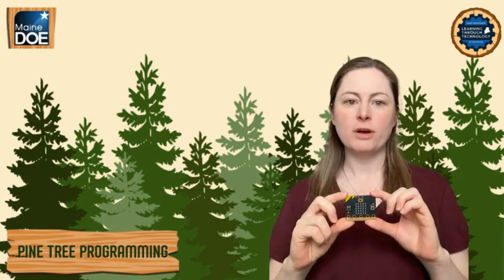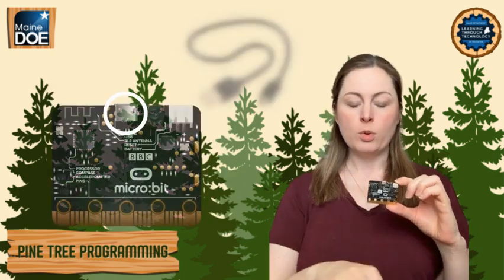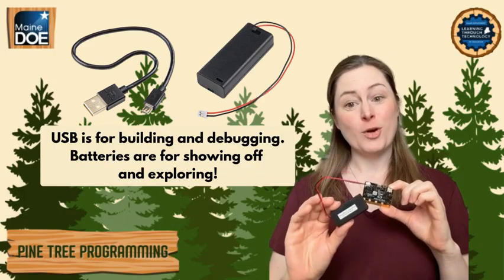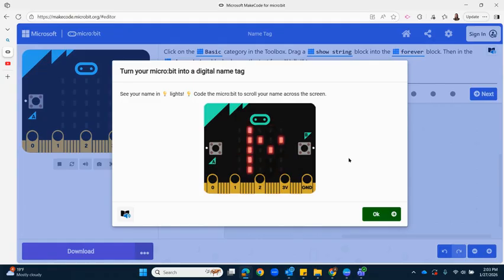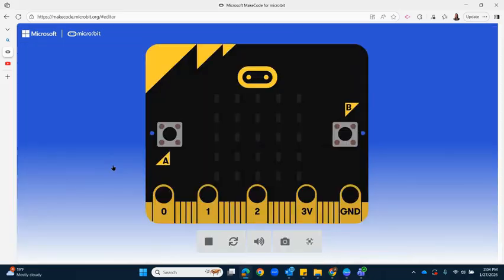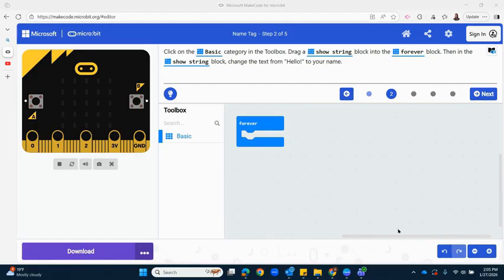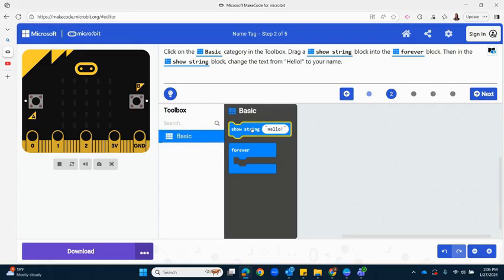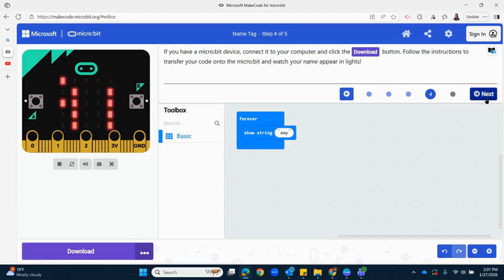Pine Tree Programming- Elementary- Week 1 (Teacher)